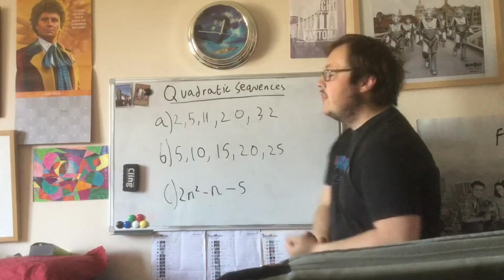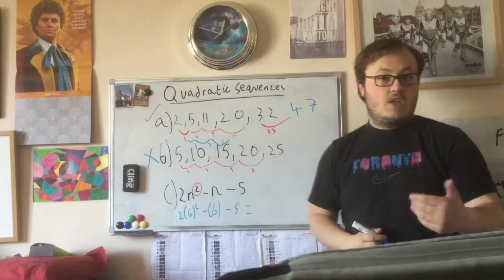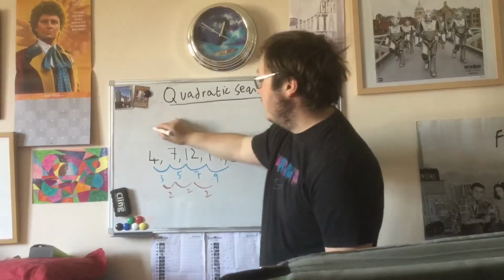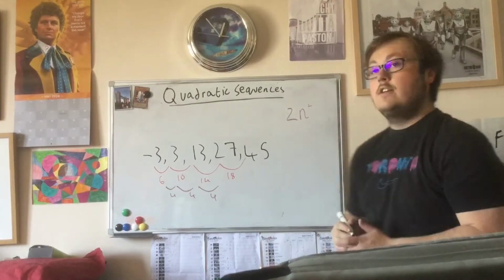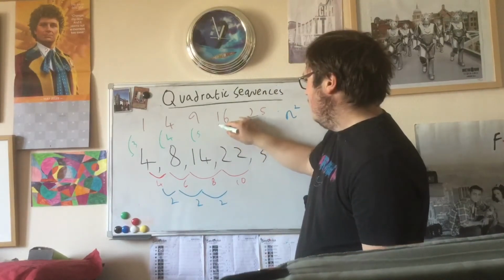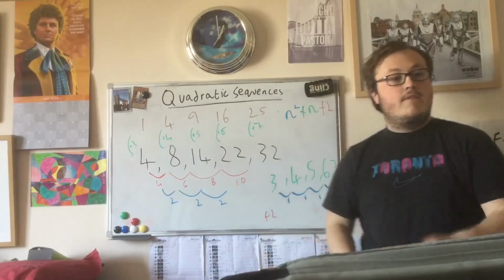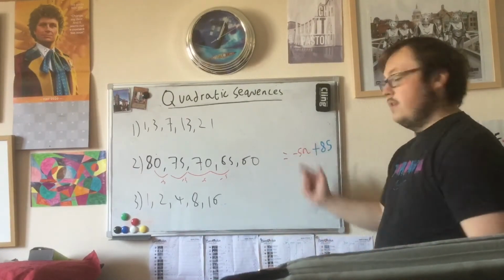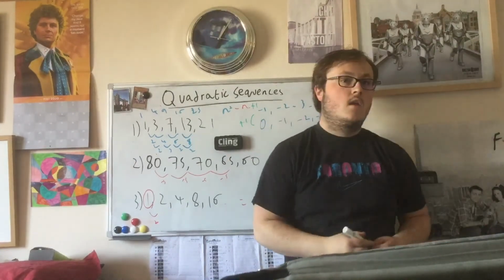Episode 51: Quads rule as well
Final day of sequences week and were focussing on finding the nth term of quadratic sequences. Tomorrow is my birthday so I’ll be taking to day off to spend it with my mum. I’ll be back on Tuesday 😀